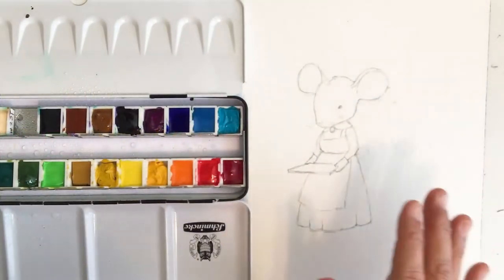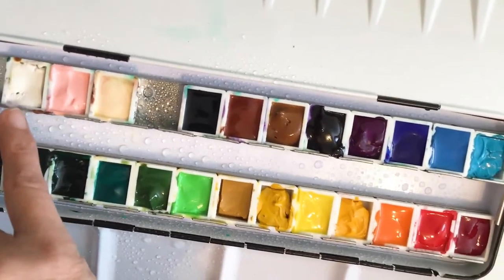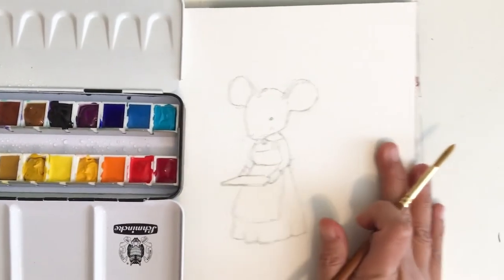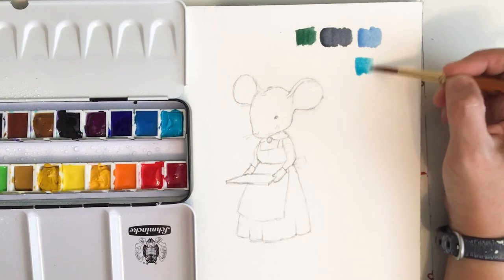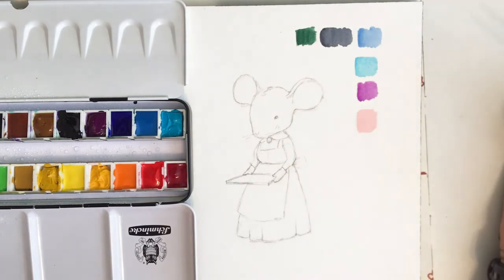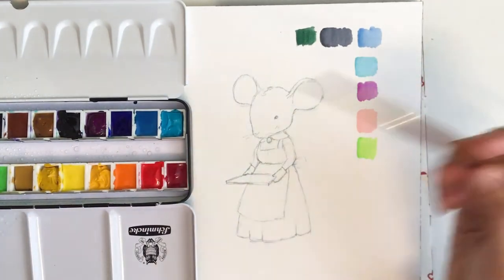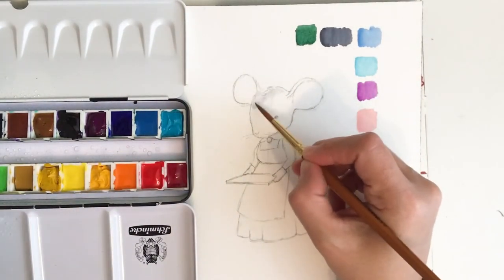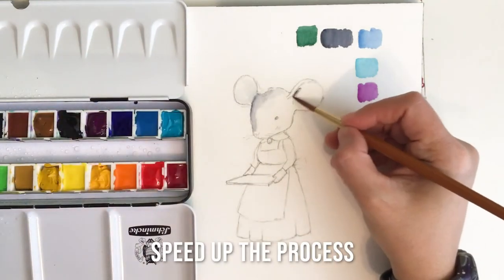How I use watercolor to paint in a Mouse Drawing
This is an overview of how I painted this mouse character in watercolors. Most of it is speed up. I used my custom watercolor set on this drawing. I have another video for how to set up a custom watercolor palette on my channel.

Here is a link to the blog post that provides a JPG of the image that you can print and paint yourself. For best results print to a copier or laserjet printer. Inkjet printers the ink will run once you add water. Print on a heavier stock of paper.